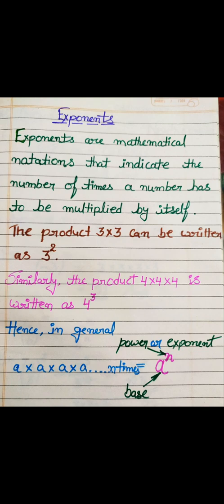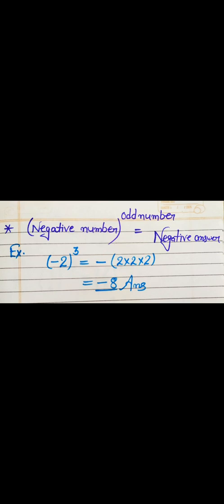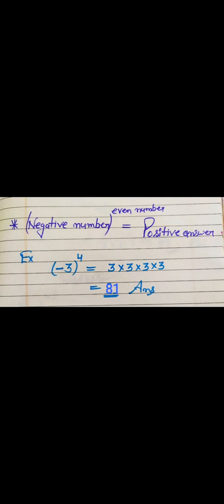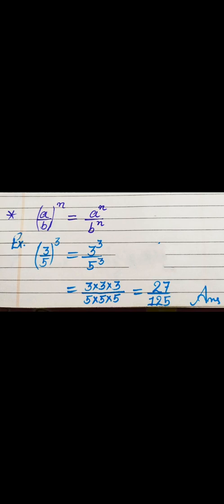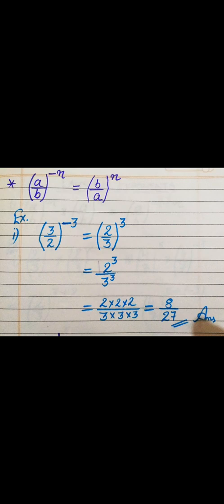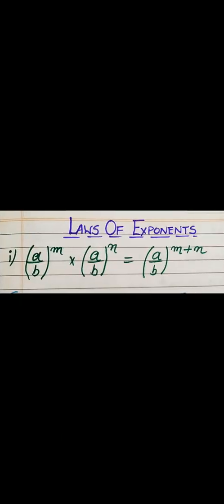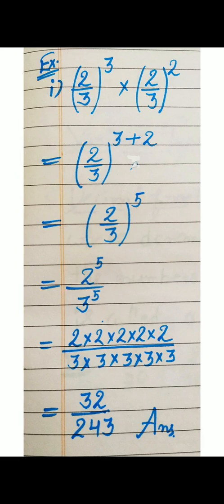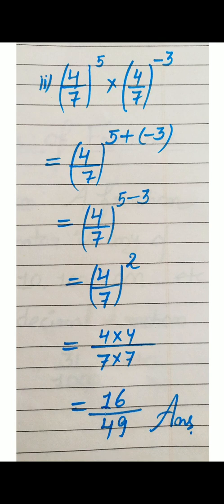Class 8 Maths Exponents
Class 8 Maths Exponents by Mahesh Sir